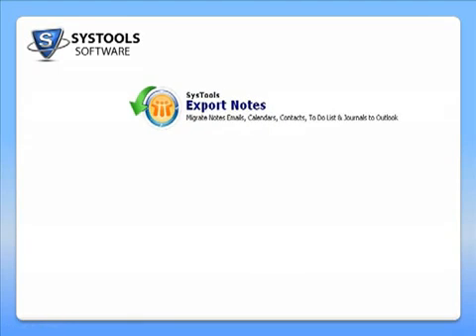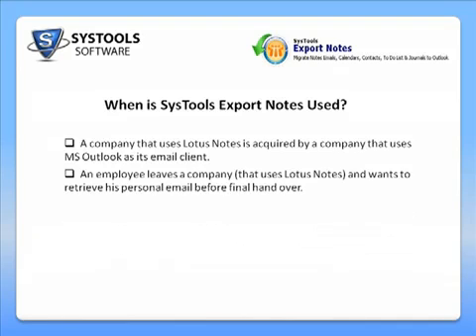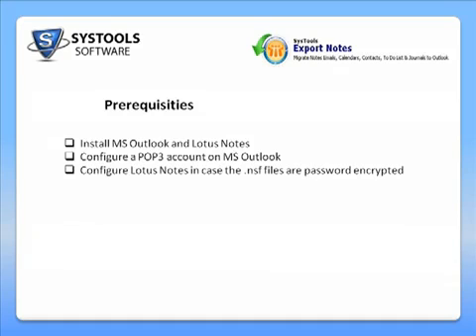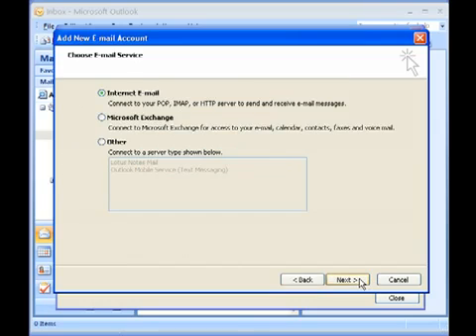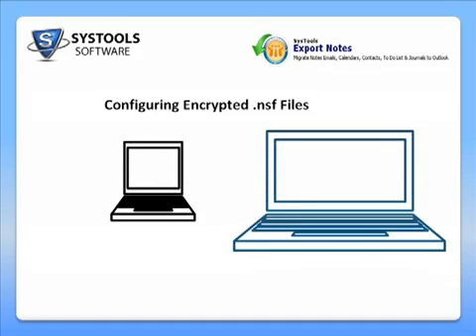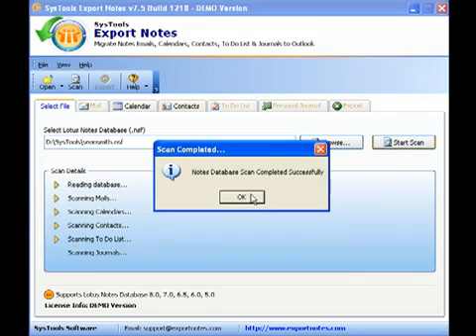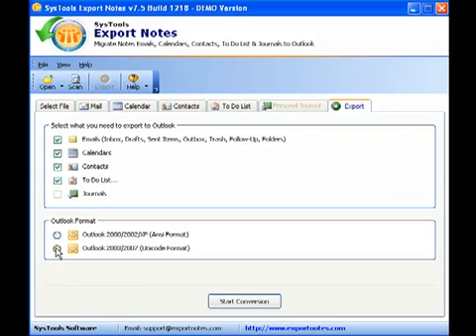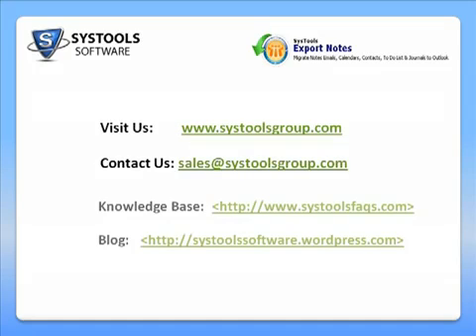NSF to PST Converter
This video will help you to know about how to transfer data from Lotus Notes to Outlook through NSF to PST Converter.